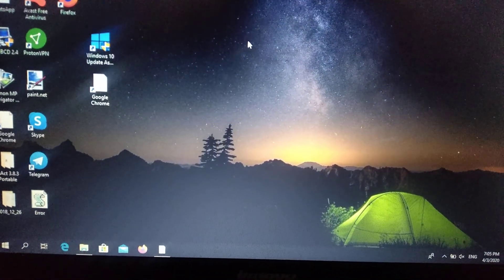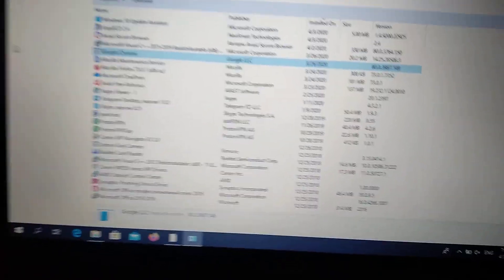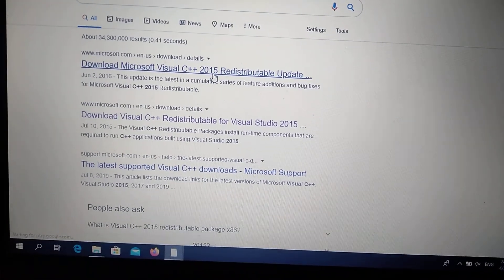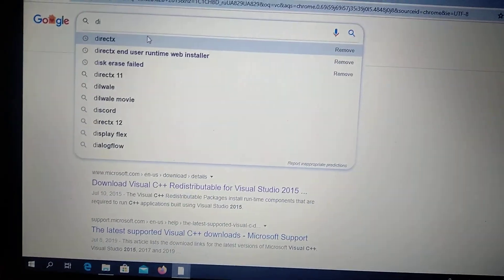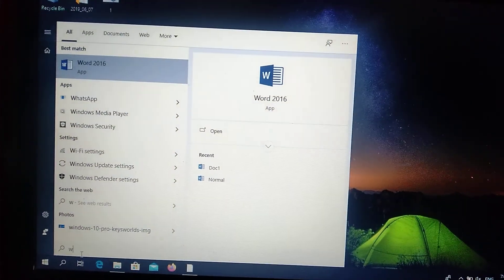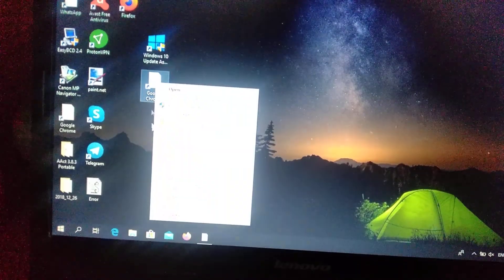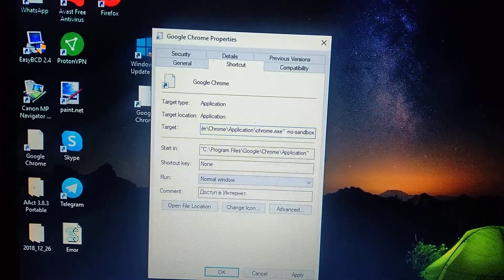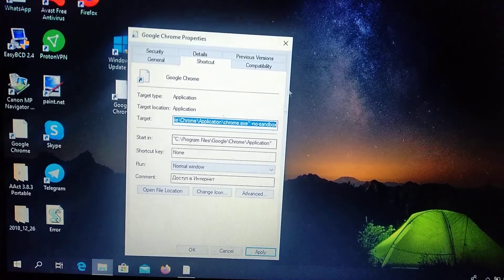How To Fix Error 0xc0000005 Apps In Windows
If you don't know How To Fix Error 0xc0000005 Apps In Windows, this video os for you.